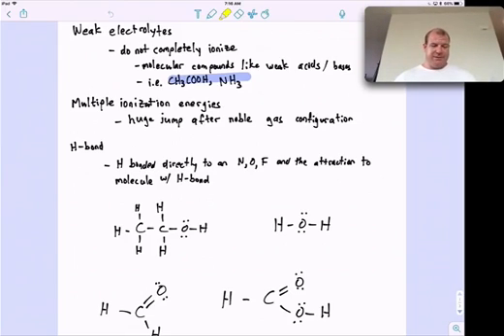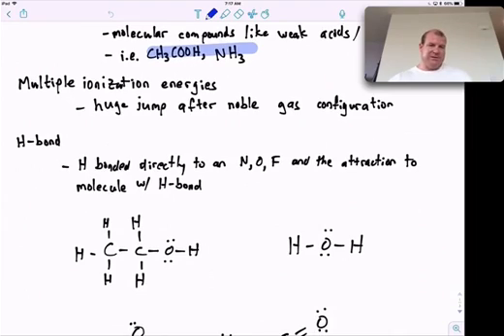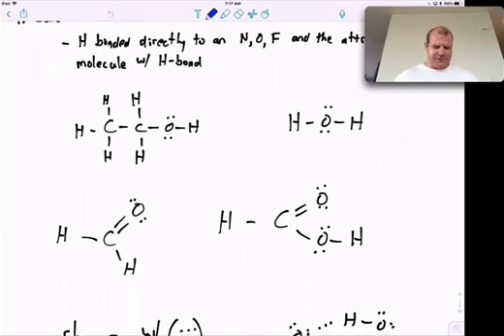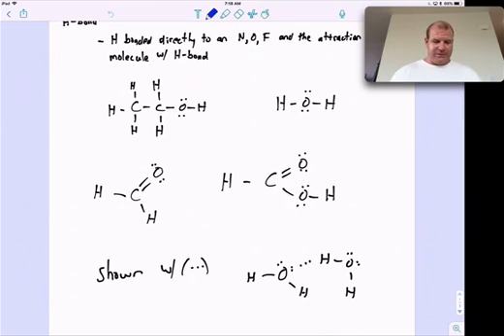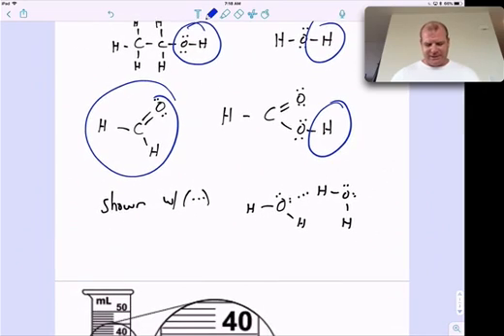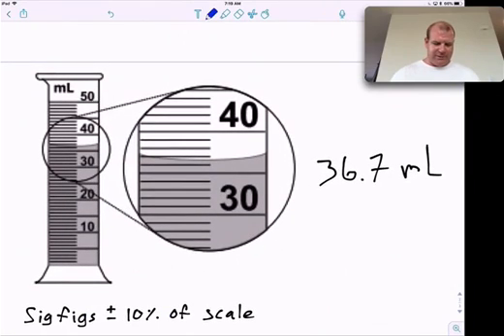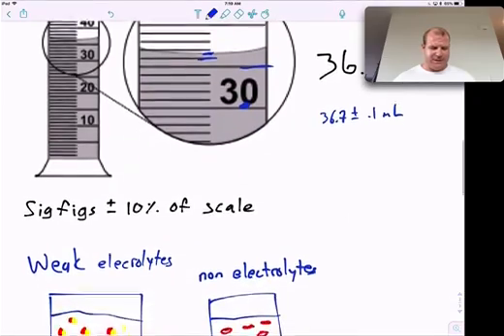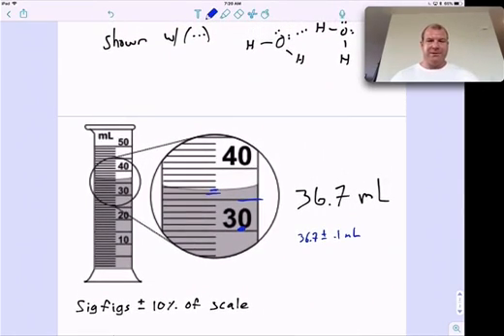Chem 161 Missing Topics